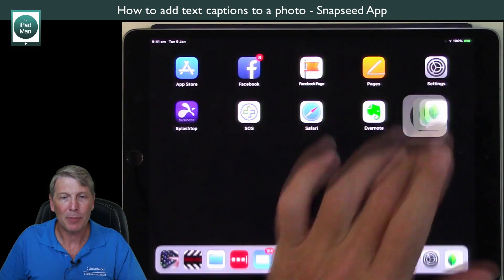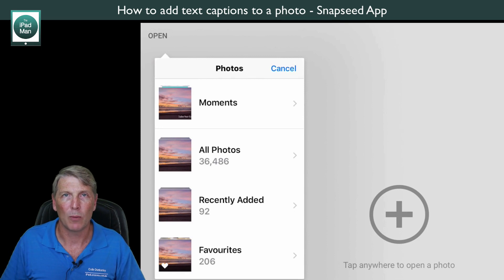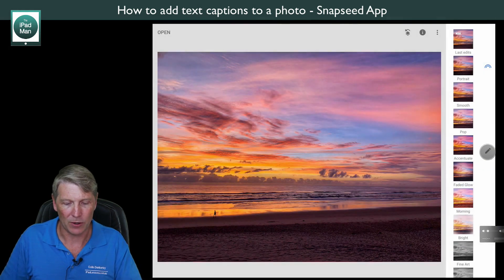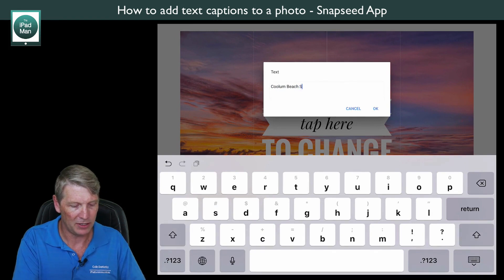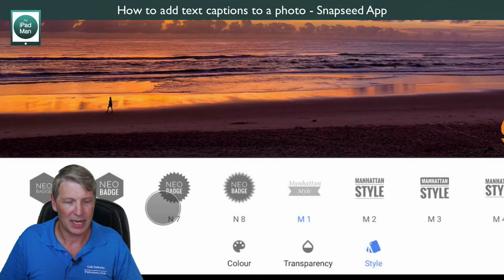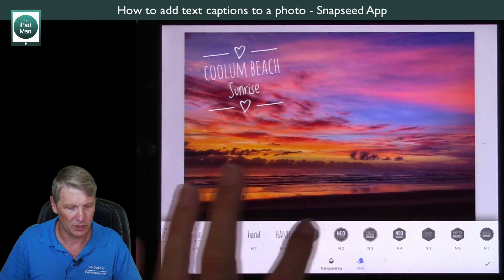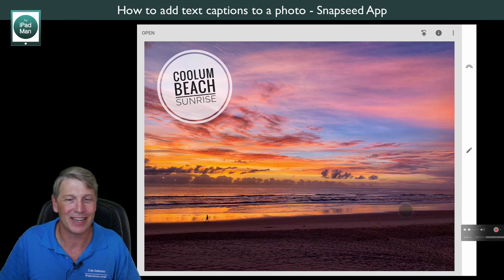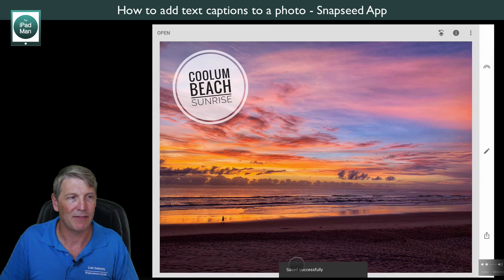How to add Titles to a Photo with Snapseed (iOS)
In this short video, The iPad Man walks you through the wonderful features of the free Google Snapseed app.

❓Want to ask The iPad Man a question? Join The iPad Man Live for a FREE Q&A session on the 1st & 3rd Tuesday of every month